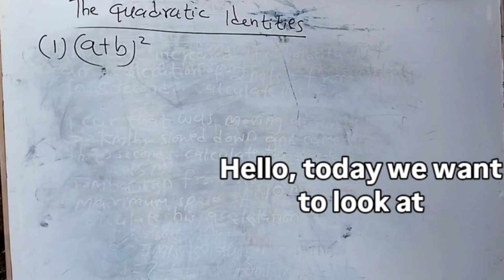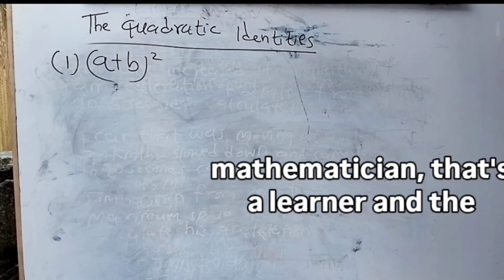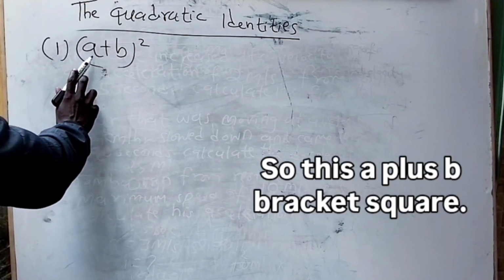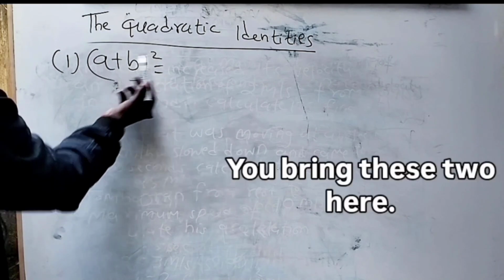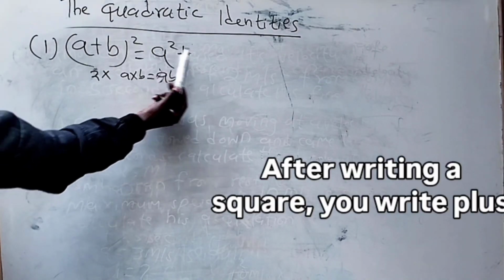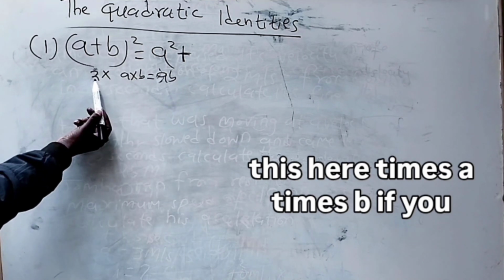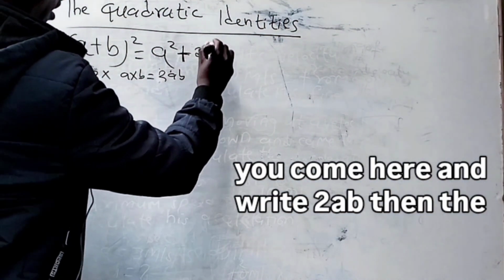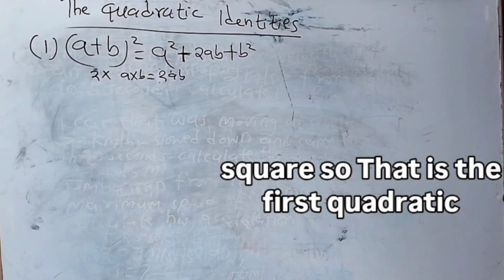🚨 99% of Students Get (a+b)² Wrong! Learn the Formula in 5 Minutes for grade 9 and 10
📚 Struggling with algebra? In this lesson, you'll learn the famous (a+b)² identity in the simplest way possible. Many students make the same mistake when expanding brackets, but after watching this video, you'll understand the formula and apply it confidently in exams.
✅ Step-by-step explanation
✅ Easy examples
Formula:
Watch until the end and test yourself with the practice question!
💬 Comment your answer: What is �?